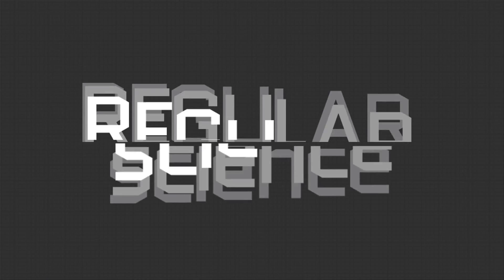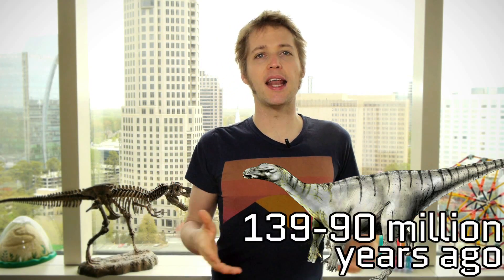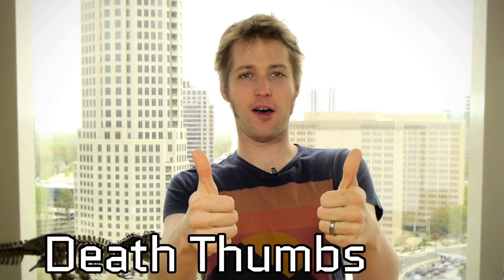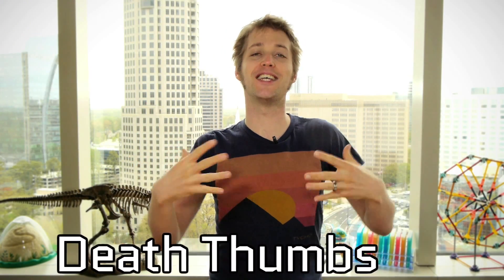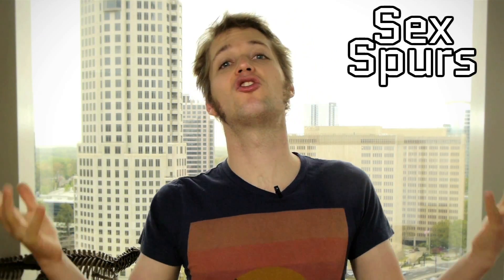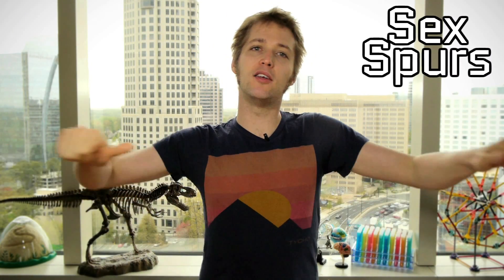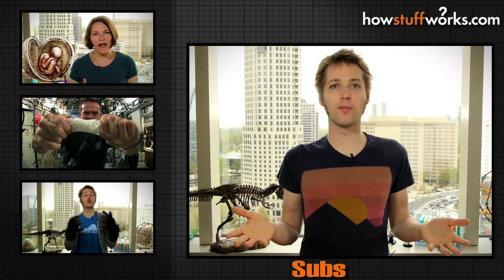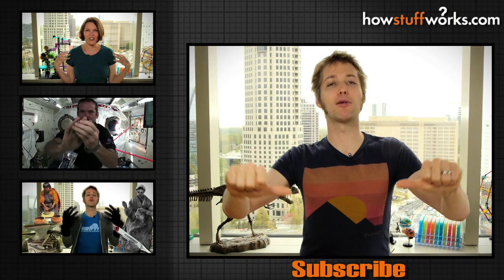Iguanodon Sex Spurs - Epic Science #11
There is so much we don't know about dinosaurs. For instance, why did Iguanodons have large thumb spikes? No one knows for sure, but Robert goes through a few of the more popular theories. Learn more about Iguanodons' thumbs in this video from Stuff to Blow Your Mind.